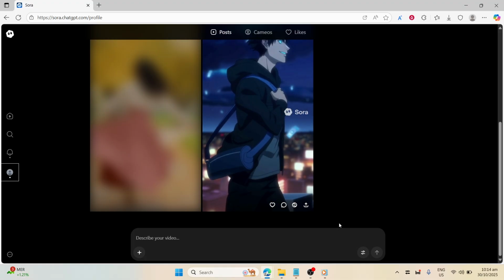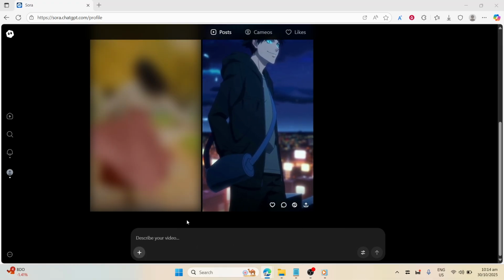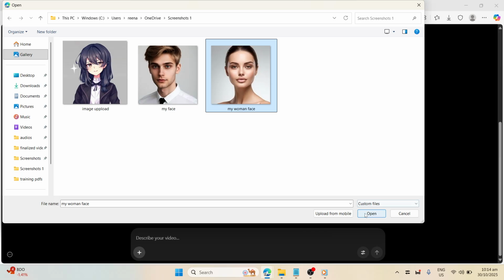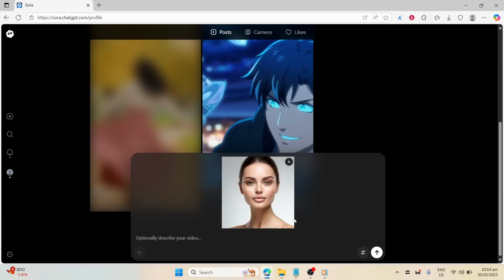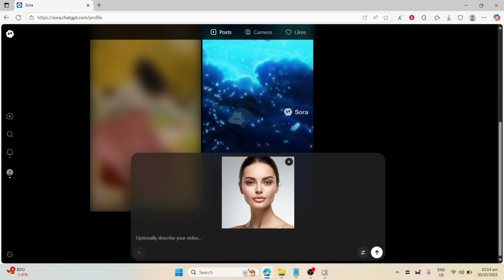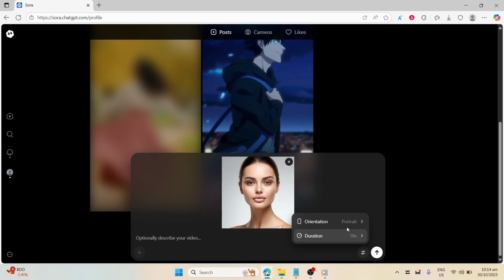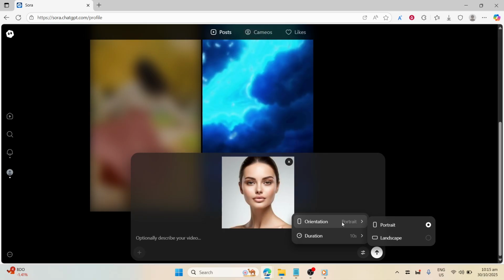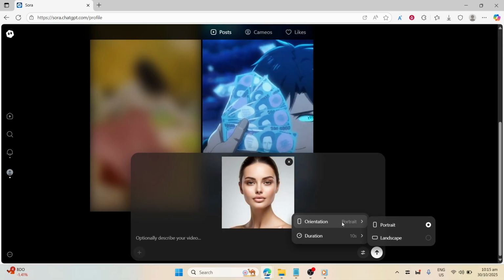How To Use Sora 2 With Faces | 2025 | Step-by-Step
Learn how to use Sora 2 with faces in 2025 with this step-by-step guide. Enhance your projects with dynamic visuals and engaging content! 🎭✨